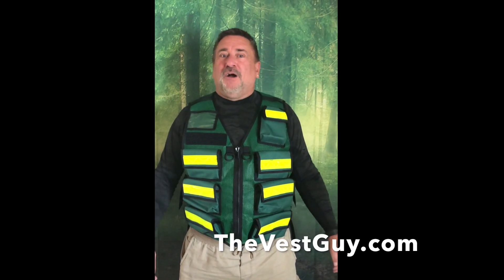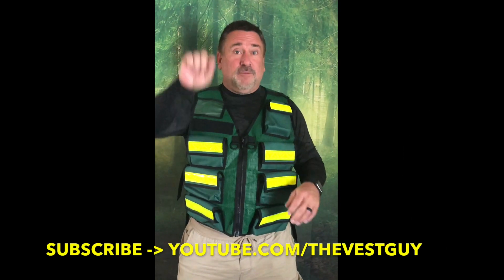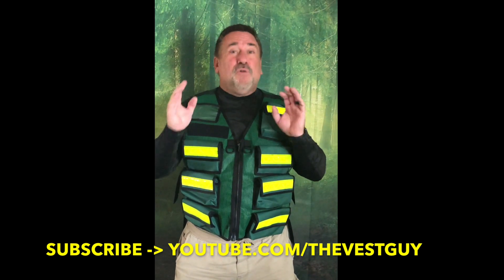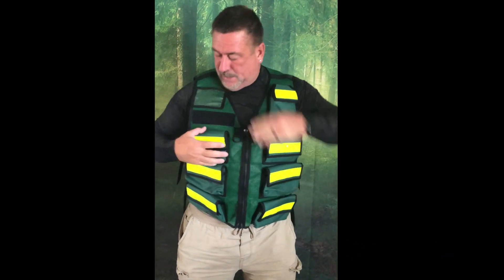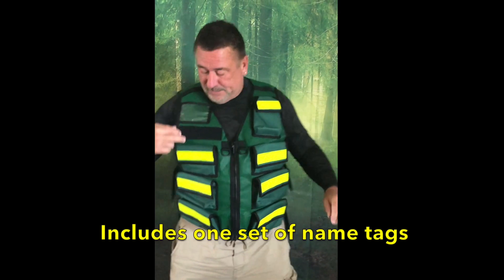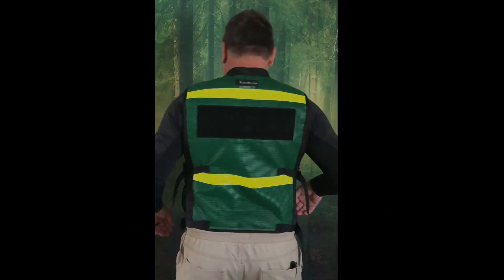Deal of the Day - DOTD CERT 7 DISCOUNT CERT Vest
Deal of the Day Products. Most are one offs or samples. If you see something and want a larger quantity of or in a different size or color, we can do that.

We’ve been manufacturing vests since 1990. All our products, including the Deal of the Day products, are backed by our Lifetime Workmanship Warranty.

$75.00

US Shipping $12
INT Shipping $29

Included (1) Set of CERT Name Tags

We will be posting new items every day